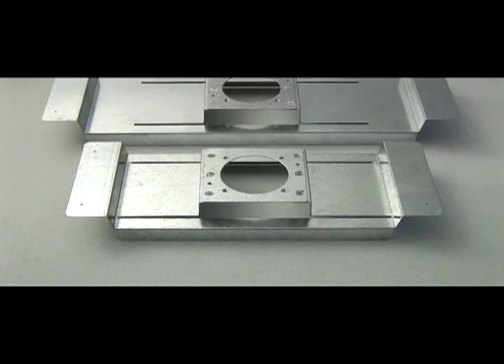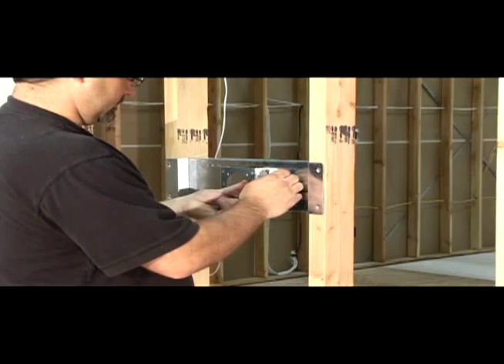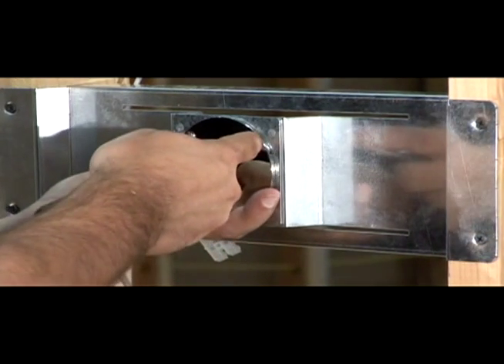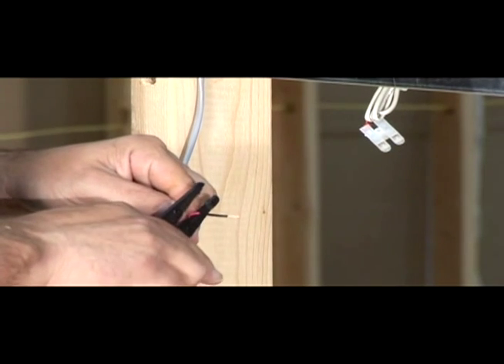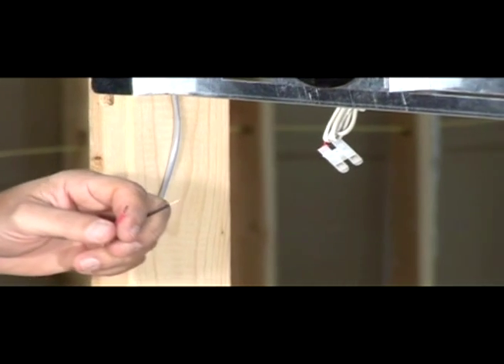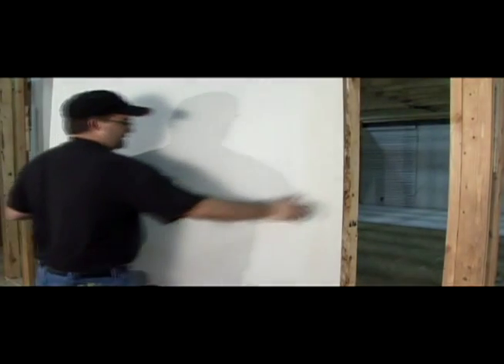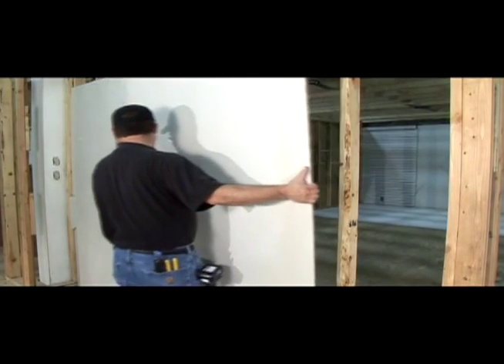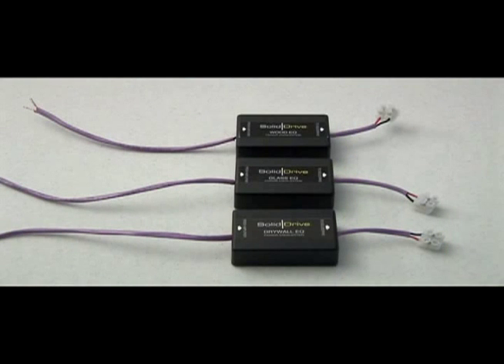SolidDrive Installation videos - Vol.1 SD1 Installation in New Construction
This video shows the proper installation procedure for installing an SD1 SolidDrive device into a new construction environment.